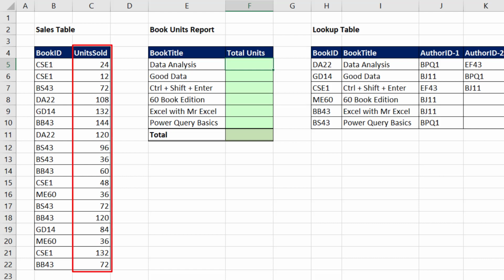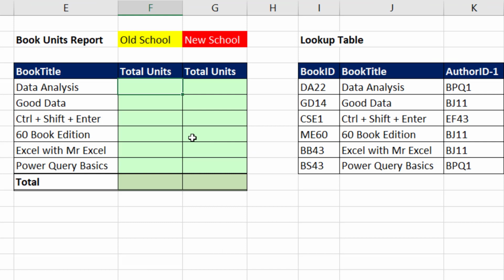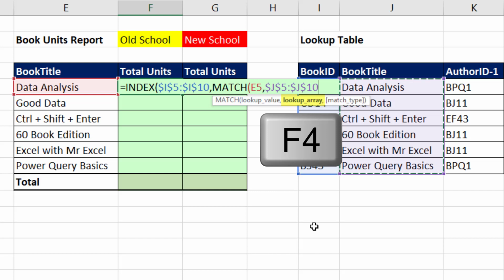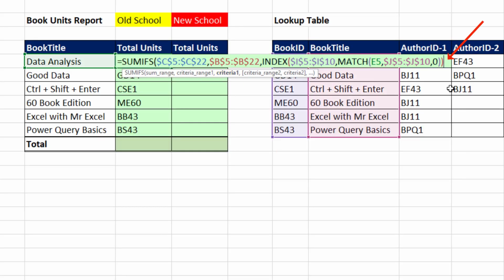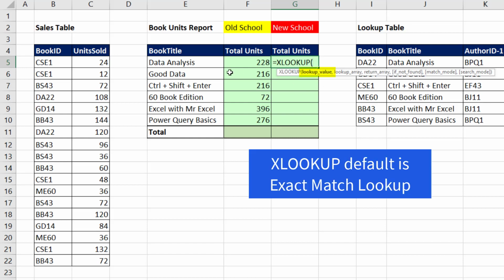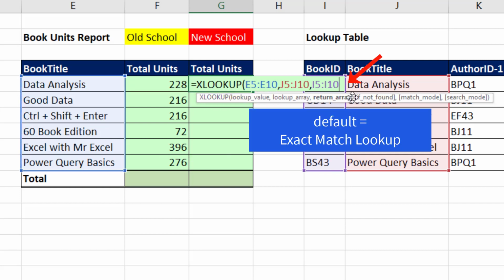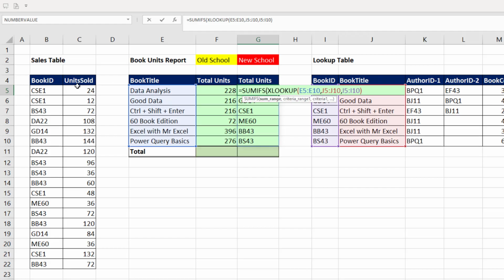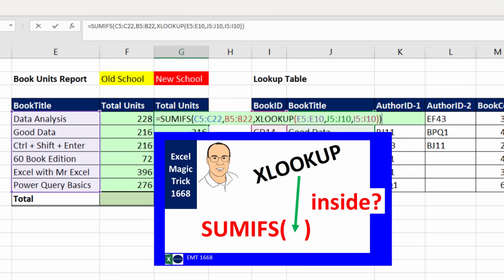INDEX & MATCH or XLOOKUP for Lookup Formula in SUMIFS Criteria Argument. Excel Magic Trick 1668.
Learn how to lookup up Book ID given a book title, inside the criteria argument of the SUMIFS Function, with the goal of add total units sold for each book. See traditional formula using INDEX, MATCH & SUMIFS. See new Microsoft 365 Spilled Array Formula using XLOOKUP and SUMIFS.
Fundamental Reporting Problem illustrated in Video: We need totals for Book Title, but Data Set Has Book ID for each record, not book title.
Topics:
1. (00:01) Introduction
2. (00:37) INDEX and MATCH Function to “Lookup an Item to the Left”. Goal: Lookup Book ID, so we can use it inside SUMIFS. This is a Traditional Formula.
3. (01:41) SUMIFS to add units for each book ID.
4. (02:12) What we are required to do with a Traditional Excel Formula.
5. (02:20) XLOOKUP to lookup Book ID and Spill all the Book IDs. This Spilled Array Formula does not require that we lock cell references or Copy the Formula.
6. (03:46) Why Spilled Array Formula are MUCH Easier than Traditional Formulas.
7. (03:56) SUMIFS with XLOOKUP to add units for each book ID.
8. (04:28) Summary of Video and End Video Links